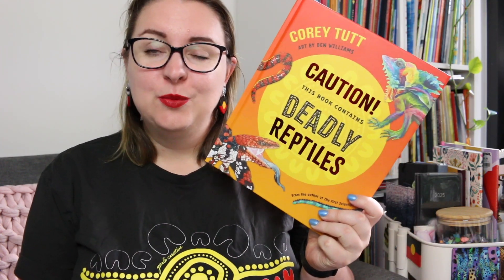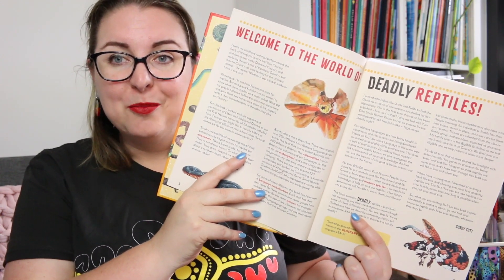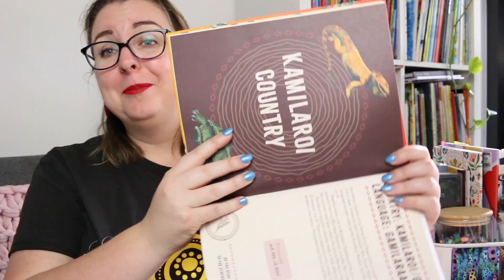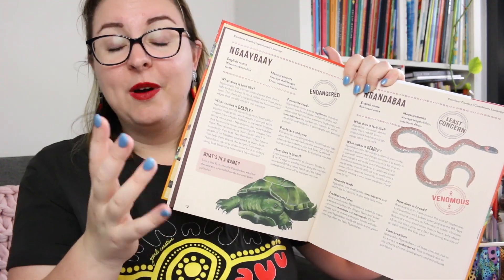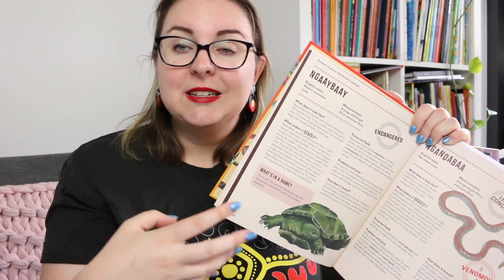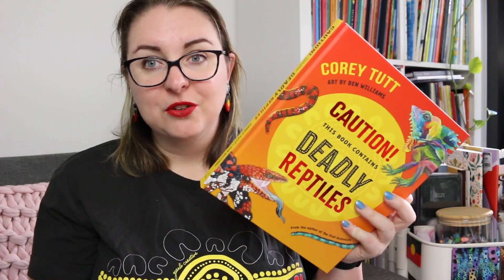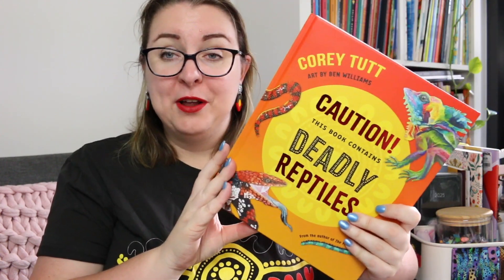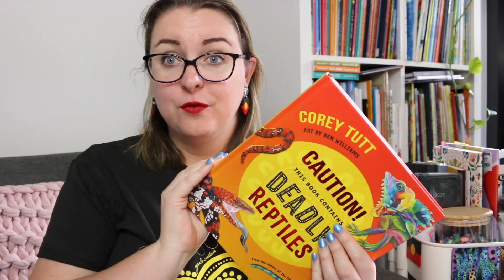Kids Non-Fiction Review: Caution! This Book Contains Deadly Reptiles by Corey Tutt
Today I am reviewing Caution! This Book Contains Deadly Reptiles by Corey Tutt, illustrated by Ben Williams. It’s a fantastic Australian First Nations non-fiction book.

Thank you to the publisher @allenandunwin for the review copy. All thoughts and opinions are my own.

🦎 BOOK SYNOPSIS
This is the ultimate children's science book by DeadlyScience founder Corey Tutt, bestselling author of The First Scientists. Bursting with vibrant illustrations and cool facts about more than 60 reptiles, Corey celebrates First Nations knowledge about animals found on Country, from lizards and snakes to turtles and crocodiles.

As a child, Corey would run barefoot across fields, climb rocks, jump into creeks and explore red sands in search of reptiles. The only reference books he could find included European and Latin names, but as a Kamilaroi man, Corey was keen to learn reptile names in First Languages.

Sharing knowledge from 20 different First Nations, Caution! This Book Contains Deadly Reptiles is a reptile book unlike any you've seen before. For each reptile featured, you'll discover its name in a First Language, plus learn about favourite feeds, breeding and babies, conservation, predators and prey, and most importantly, what makes that reptile deadly (in a good way). There are also descriptions of the landscapes where you can spot these reptiles, and Ben Williams' colourful illustrations will have you turning every page in wonder.

The amazing facts in this book will astound you! Did you know that a central bearded dragon's beard can change colour to protect it from predators? Or that the temperature of a turtle egg nest determines if the baby turtles will be boys or girls? Or that some First Nations names for reptiles can be more scientifically accurate than the European names, such as the common death adder that is more closely related to a brown snake than an adder?

Corey will introduce you to this incredible world of reptiles, which may be deadly in more ways than one.

🦎 TIMESTAMP:
0:00 Acknowledgement of Country
0:16 Intro
0:36 Review
4:58 Wrap-Up